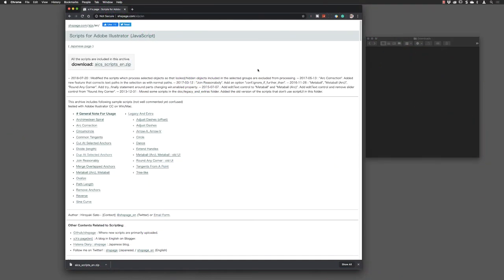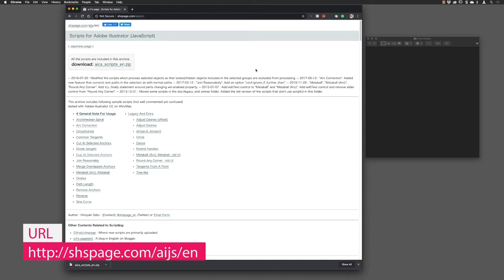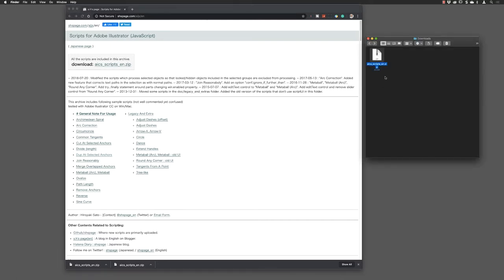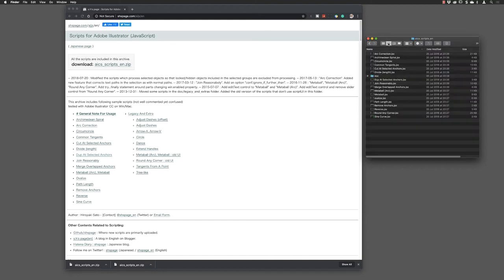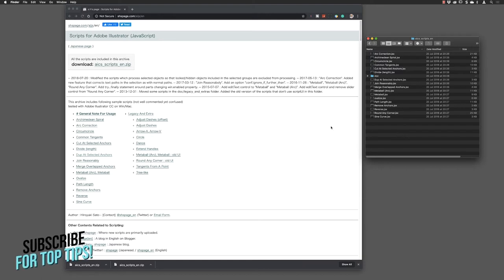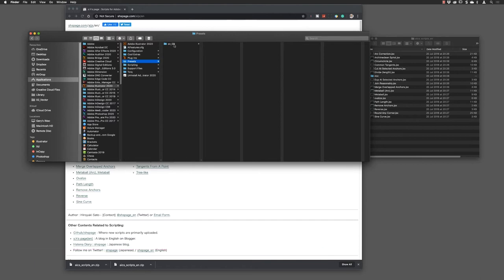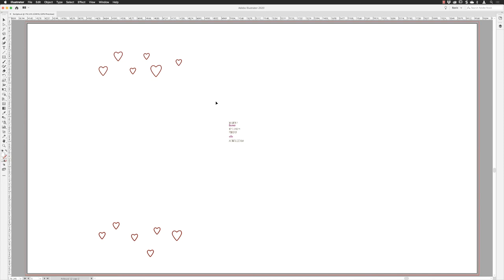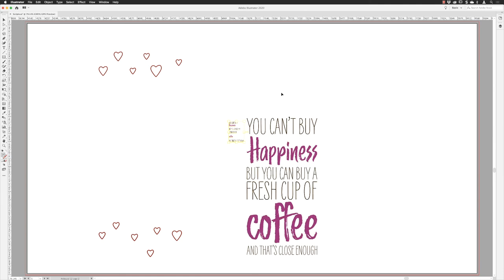How to install Illustrator Scripts Quickly!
Want to install illustrator scripts but not sure how? in this episode We'll show you how to do this so it takes seconds. We'll also share with you some of the best sites to find free scripts to extend illustrator functionality and speed your workflow.

The folder named “en_GB” indicates the English language which of course may differ, for example, German would read as “de_DE”).

Windows Installation Folder for scripts
C:\Program Files\Adobe\Adobe Illustrator CC 2020\Presets\en_GB\ Scripts

Mac OS Installation Folder for scripts (en_GB indicates language this may differ)
Macintosh HD▸ Applications▸ Adobe Illustrator 2020▸ Presets▸ en_GB▸Scripts